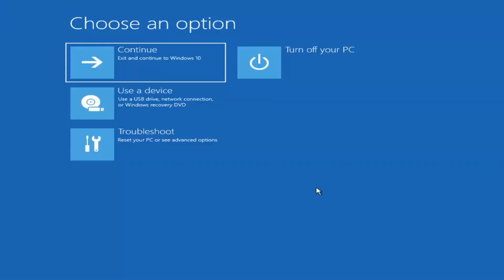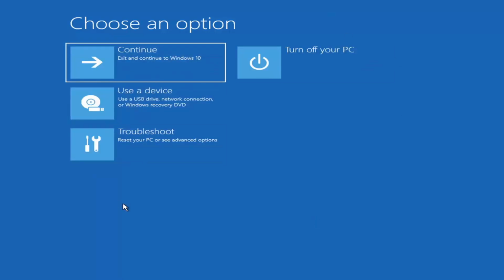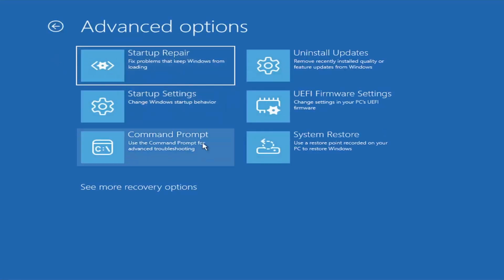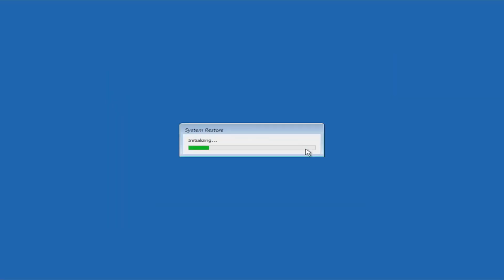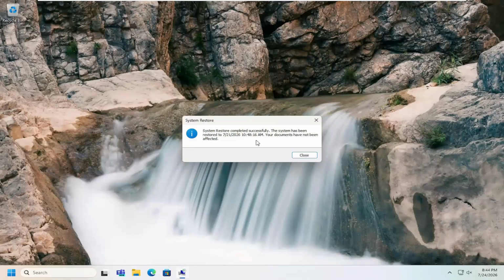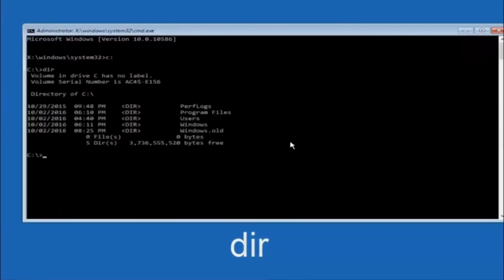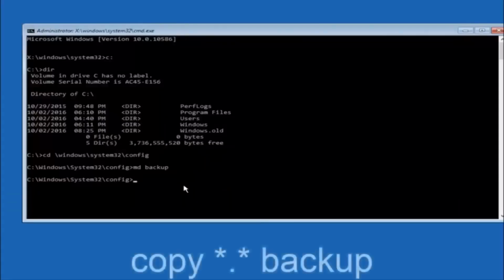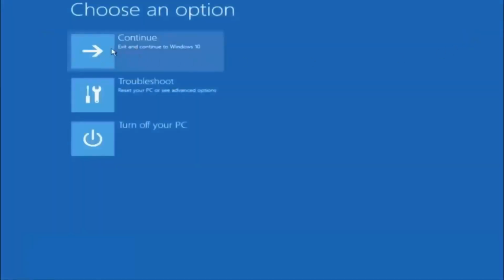How To Fix Blue Screen on MSI Computer [Solution]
A blue screen error on an MSI Computer can interrupt daily activities and cause unexpected crashes, restart loops, or Windows performance issues. This tutorial explores the topic by discussing common causes of blue screen errors, system instability, and startup problems that may affect desktop and laptop operation. It is designed for users who want to better understand the factors behind these errors and how they relate to overall device reliability. The video provides helpful information about the issue without covering the repair process.

Issues addressed in this tutorial:
MSI Computer blue screen
MSI Computer BSOD
Fix blue screen MSI PC
MSI Computer startup error
MSI Computer system crash
Windows blue screen MSI computer
MSI boot problem
MSI troubleshooting
Blue screen error Windows
MSI Windows issues

This tutorial is useful for anyone researching MSI Computer blue screen errors, Windows crashes, and computer performance concerns. It highlights important information about operating system stability, error messages, and potential causes of unexpected shutdowns without explaining the steps to resolve the issue. Viewers can gain a better understanding of the topic and the conditions that may contribute to recurring blue screen problems. The content is tailored for users seeking information about MSI system errors and Windows-related performance issues.